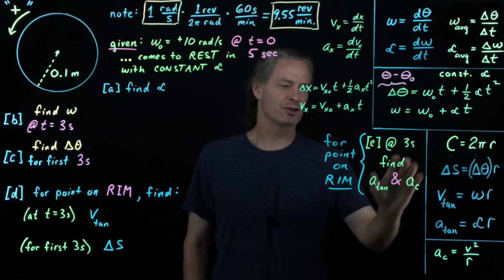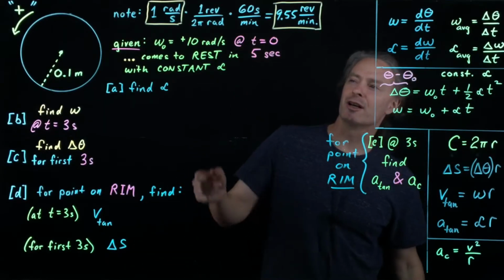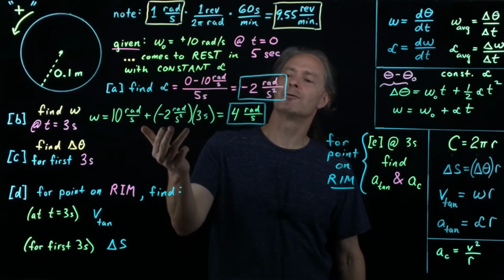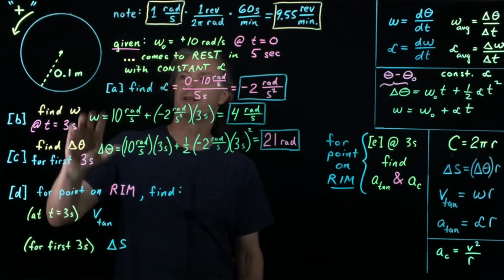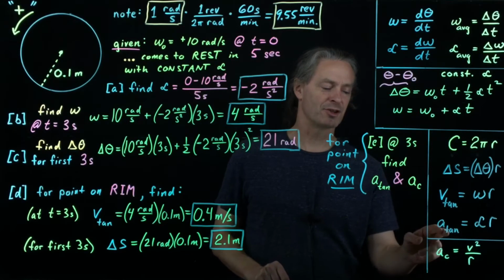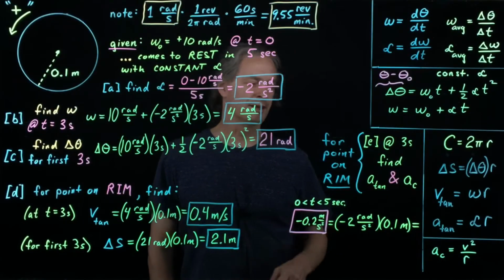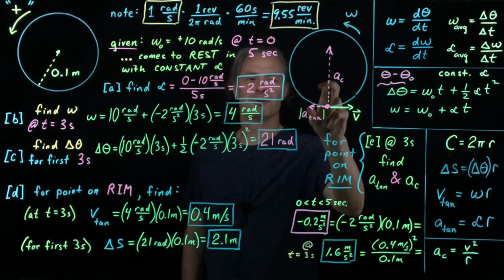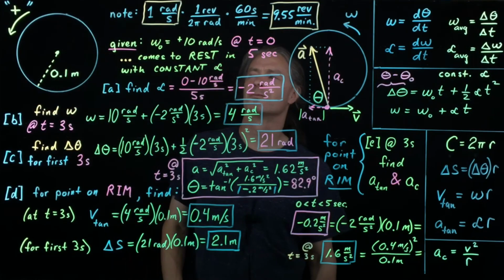Angular kinematics with constant angular acceleration (example)